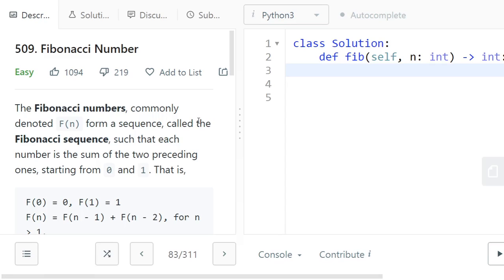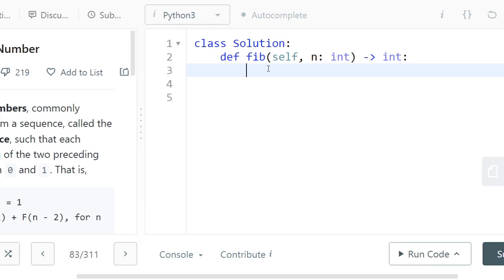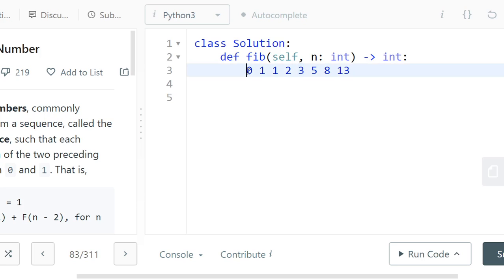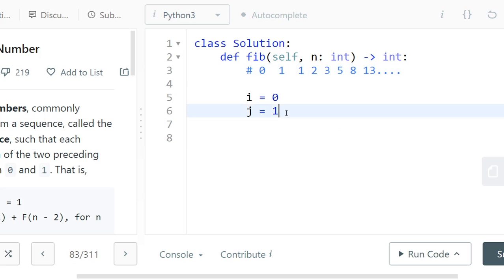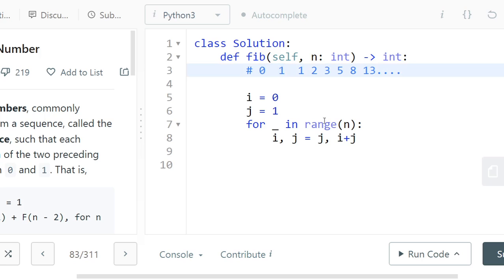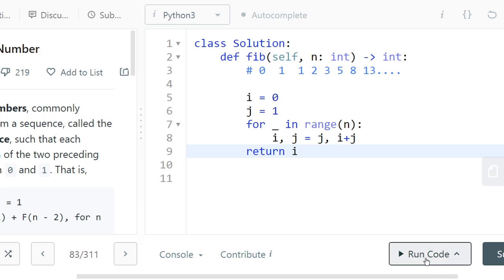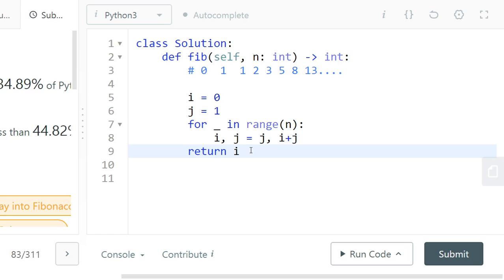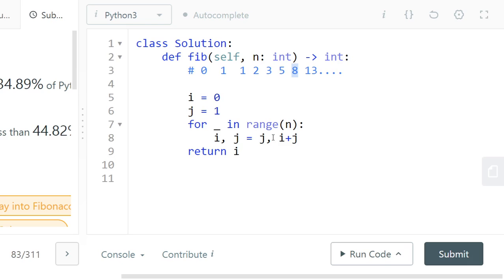Fibonacci Number | FAANG | Leetcode 509 | Using Python.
Hey developers,
In this video, we'll learn how to find the nth Fibonacci number.

Problem Statement:
The Fibonacci numbers, commonly denoted F(n) form a sequence, called the Fibonacci sequence, such that each number is the sum of the two preceding ones, starting from 0 and 1. That is,

F(0) = 0, F(1) = 1
F(n) = F(n - 1) + F(n - 2), for n greater than 1.
Given n, calculate F(n).